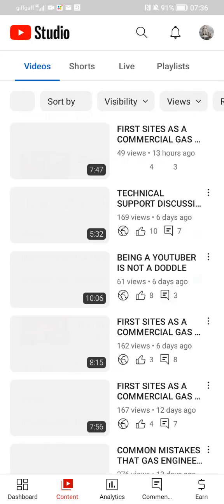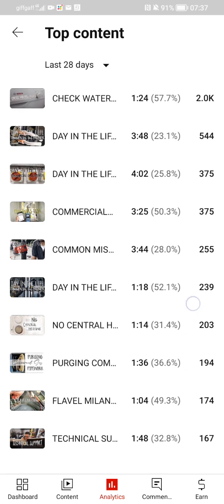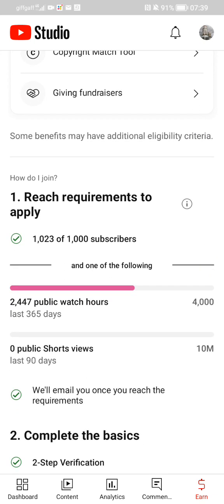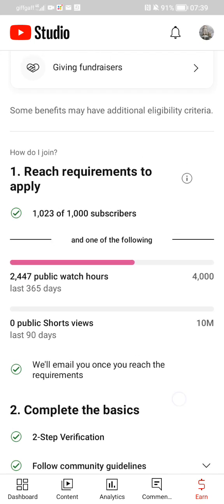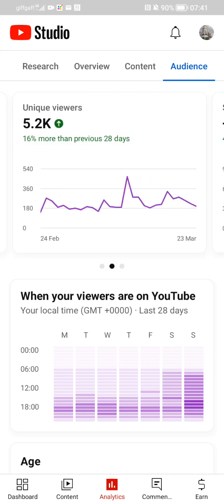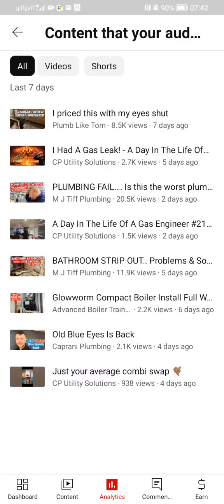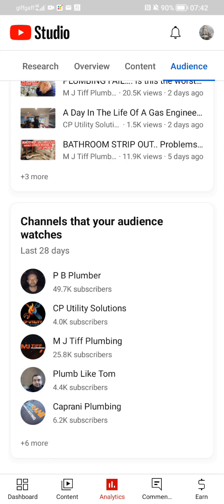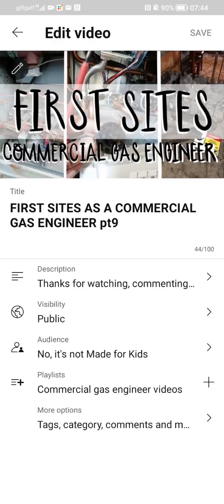BEING A YOUTUBER IS HARD pt2